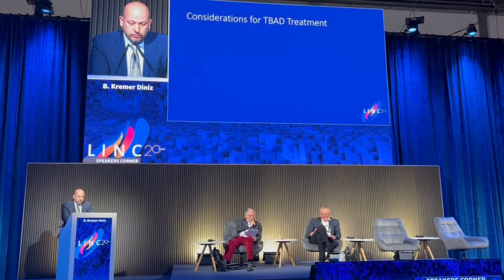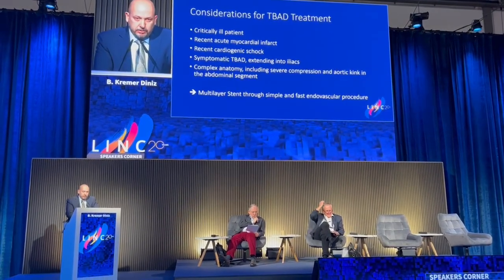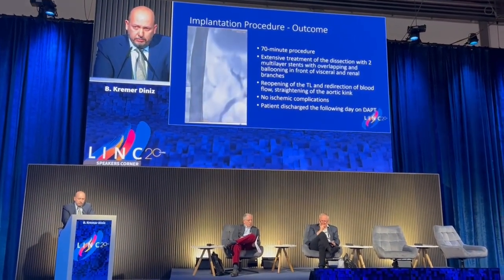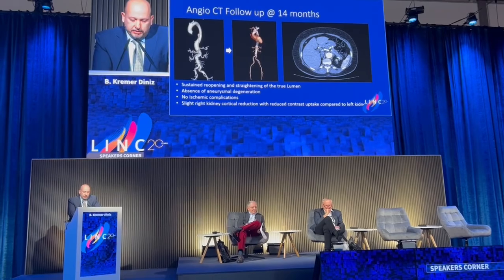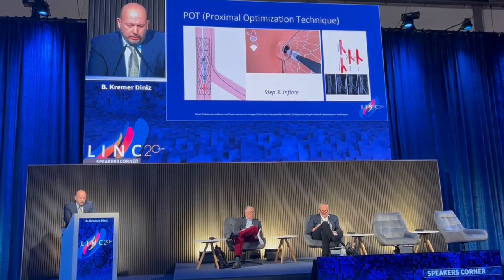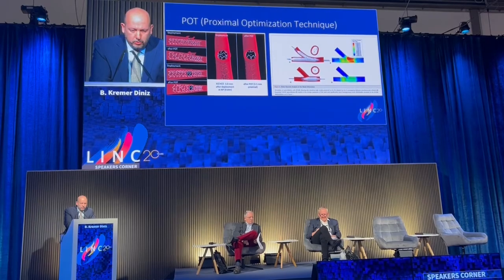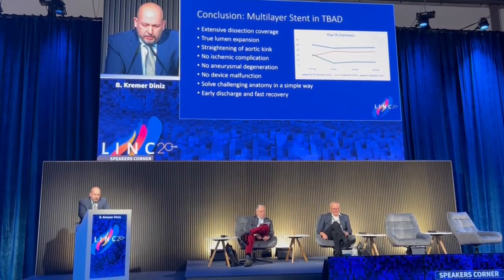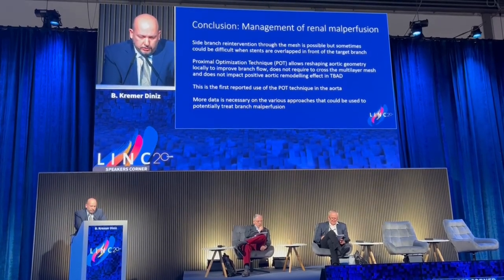Tecnica de POT em stent MFM (multilayer) na aorta é um técnica inédita apresentada Leipzig 2025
Tecnica de POT (proximal optimization technique) anteriormente utilizada somente em angioplastia coronária foi descrita pela primeira vez na aorta, no congresso de vascular em Leipzig 2025. A técnica criada por Dr Bernardo Kremer e Dr Marcello Sena no hospital Palmas Medical corrigiu um hipofluxo para artéria renal apenas com a utilização de um balão perpendicular ao ramo, na própria aorta, deformando a malha metálica do stent e facilitando o fluxo para o vaso lateral.  A paciente teve um stent modulador de fluxo na aorta (MFM) multilayer para tratamento de dissecção aortica tipo B complexa e com múltiplas reentradas.
Dr Bernardo Kremer e Dr Marcello Sena tratam de dissecção Aortica tipo B de maneira rápida, segura e minimamente invasiva
Contato
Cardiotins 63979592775